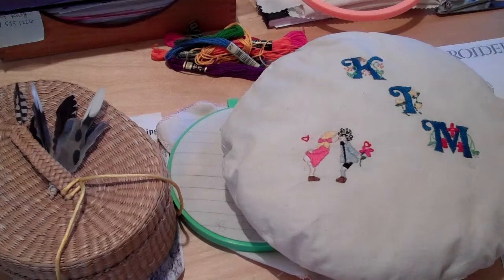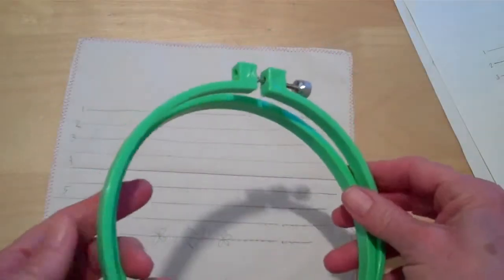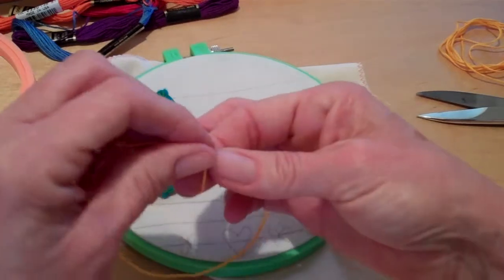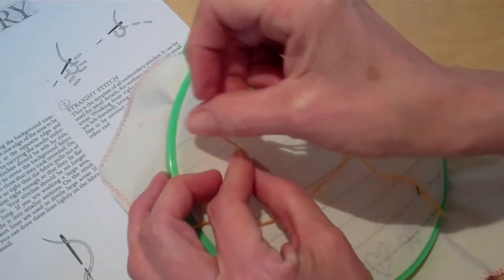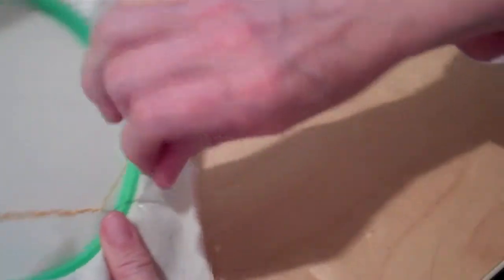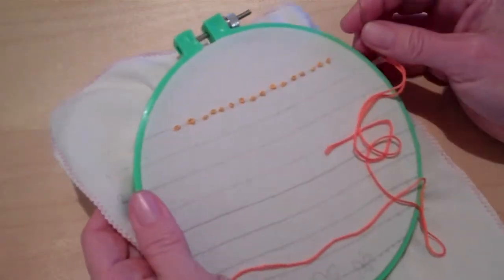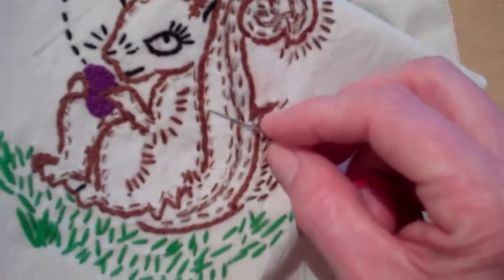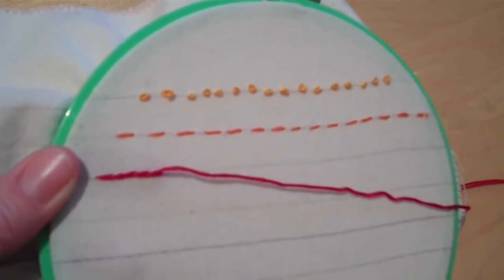Embroidery 101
How to use an embroidery hoop and make some basic stitches.
French Knot, Running Stitch, Split Stitch.